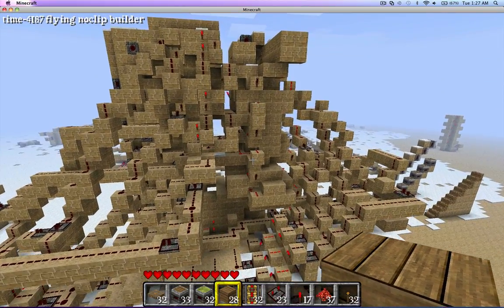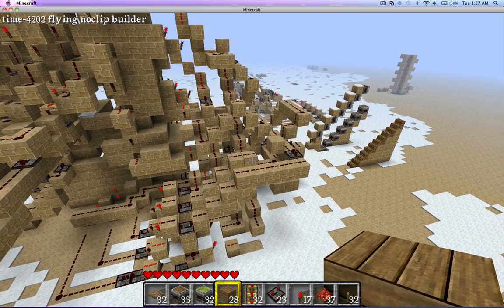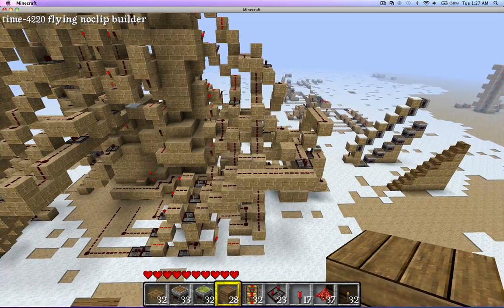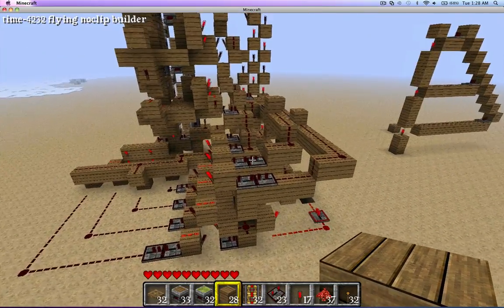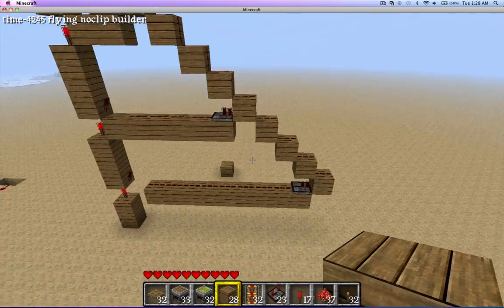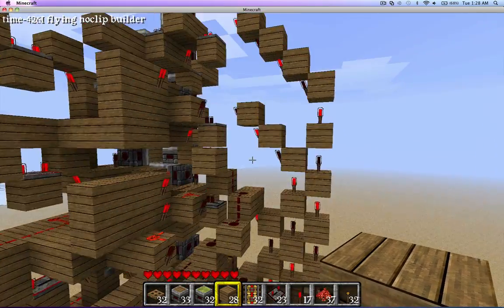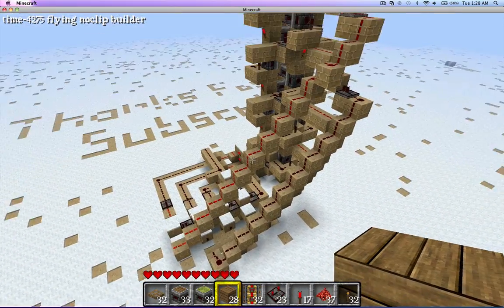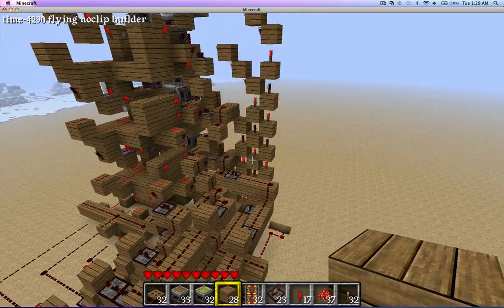Piston Elevator Update (compacting of the multiple floor choice wiring)